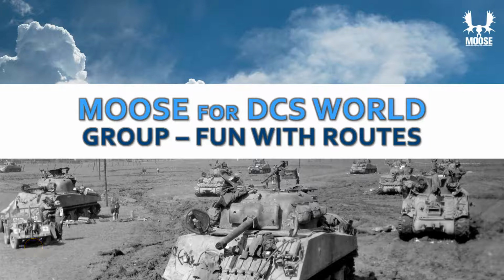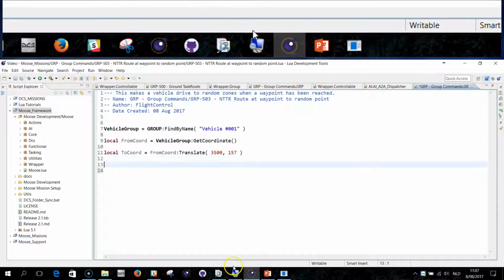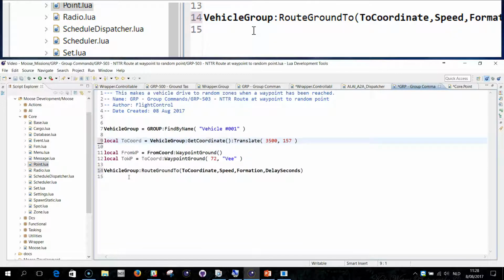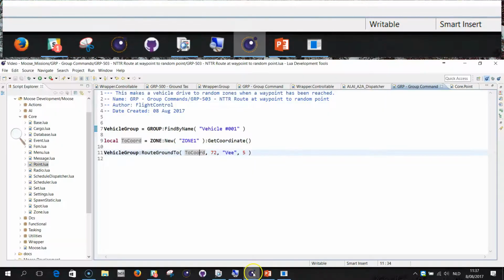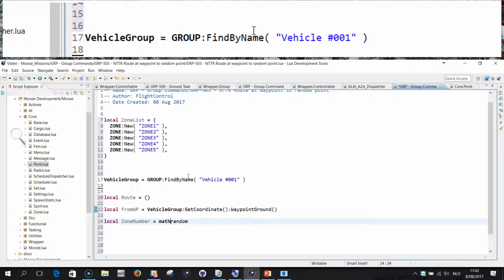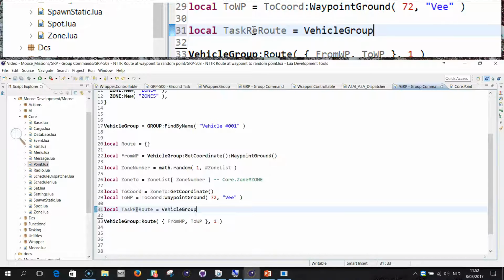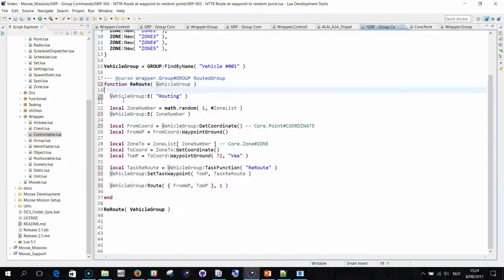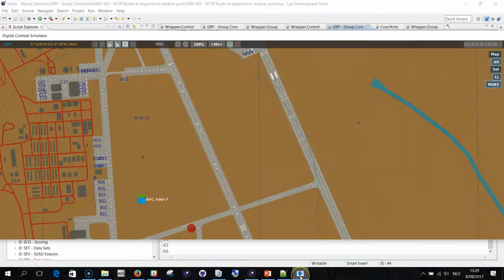GROUP - Fun with moving groups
GROUP has methods that allow for vehicle movement and vehicle iterations. This video goes into some of the nice features that GROUP can do with vehicles.